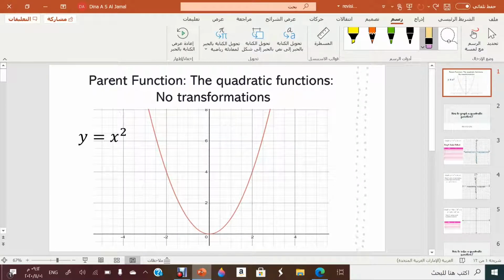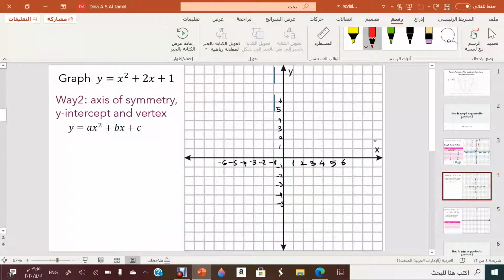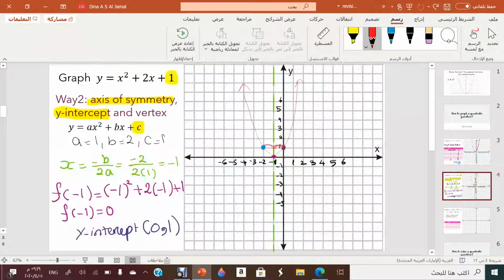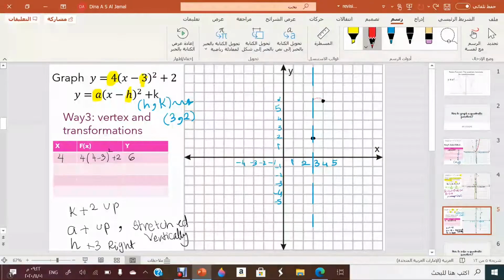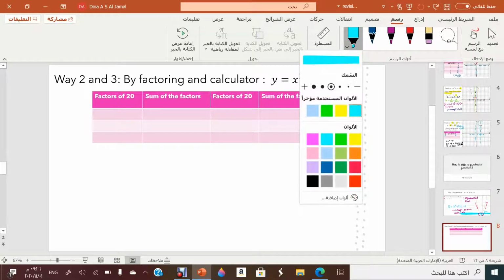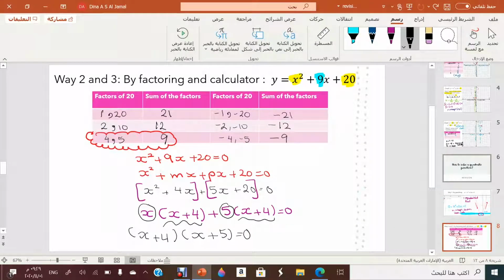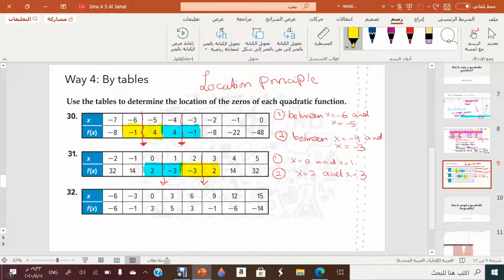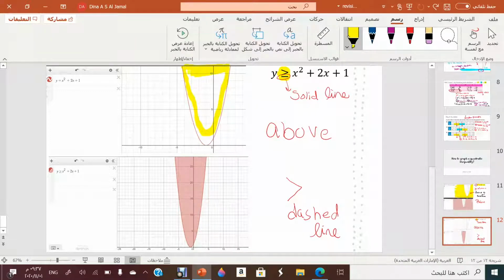How to graph and solve quadratic equations and inequalities?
Dear students, this video is a revision for you to graph and solve quadratic equations and inequalities. It will help you to graph the quadratic equations and inequalities and how to analyze each of them
Practice more and comment if you need help.